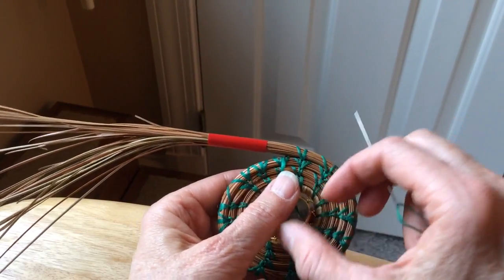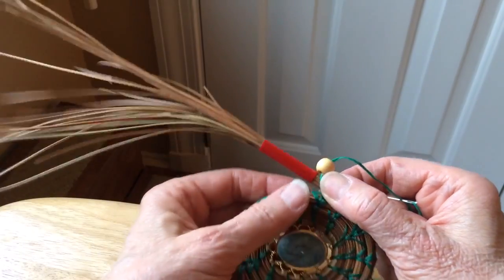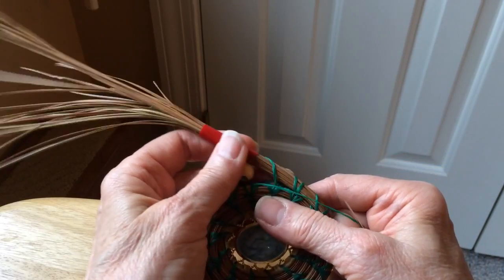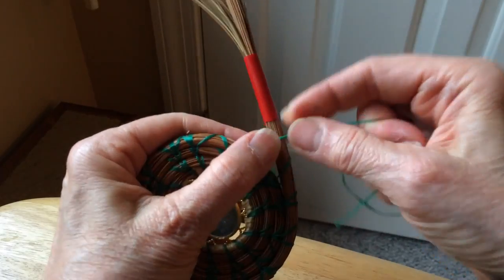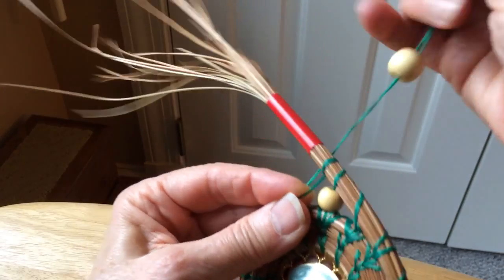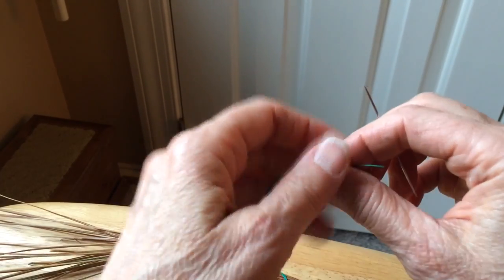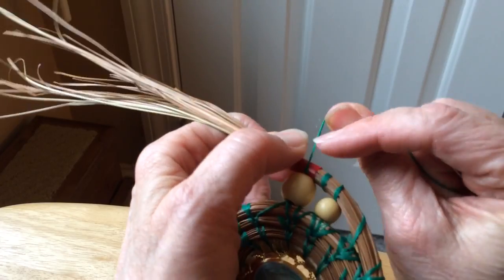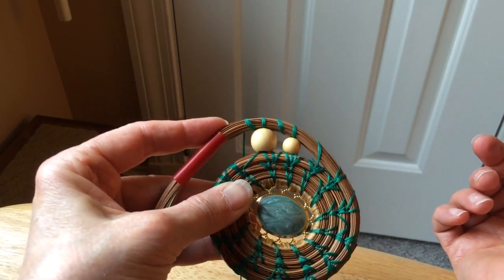Inserting beads into pine needle baskets